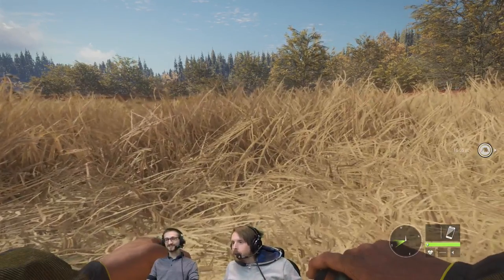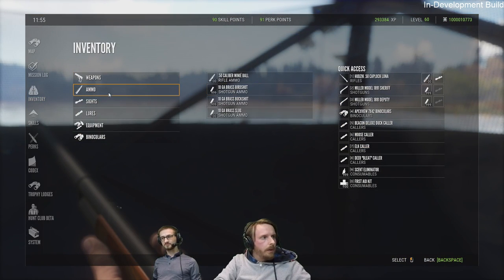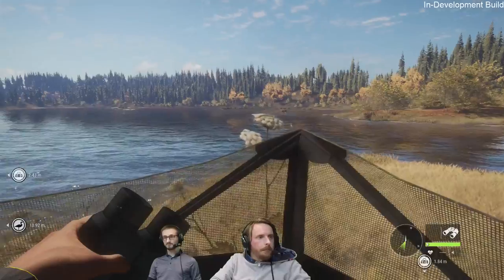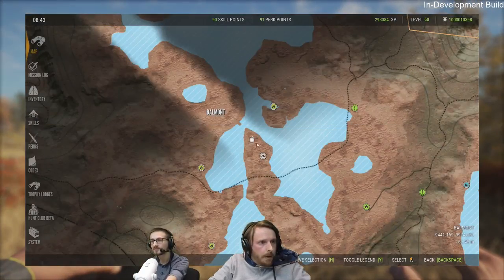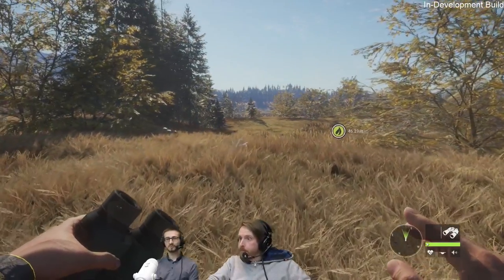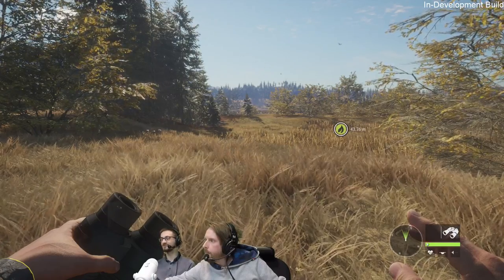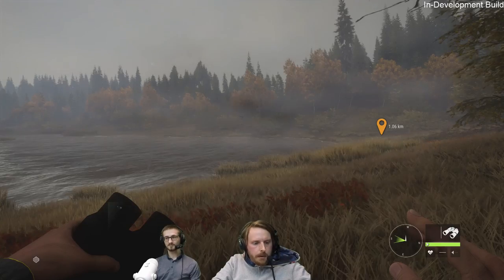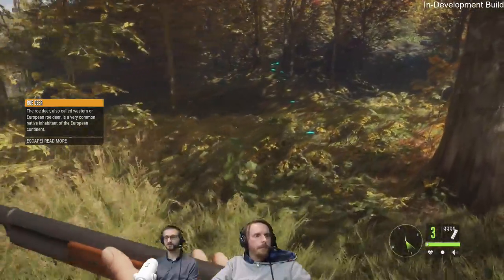Content Reveal Stream - The "Miller 1891" Shotgun